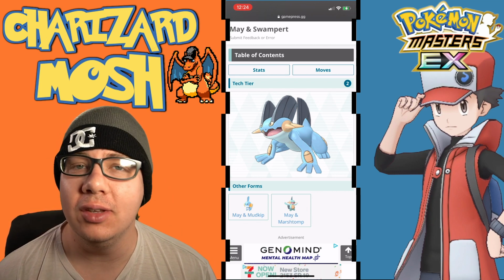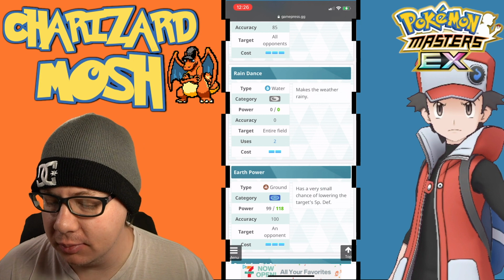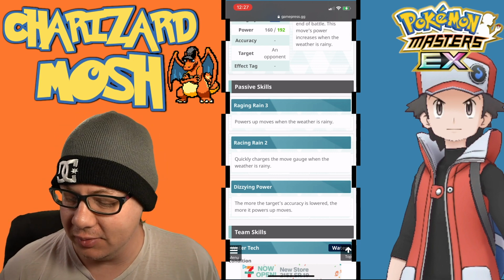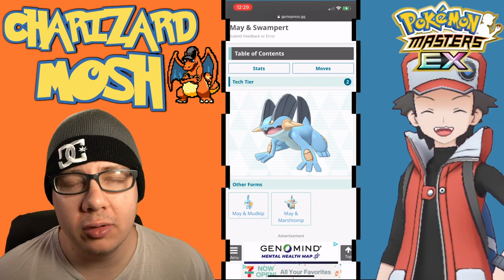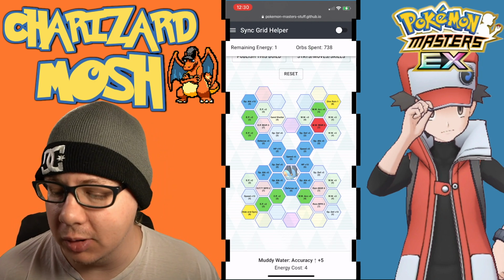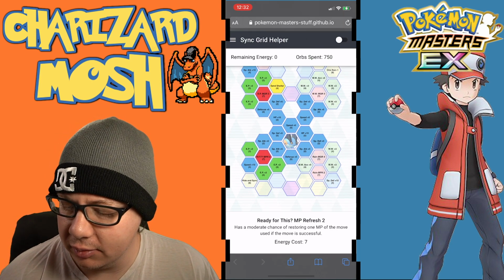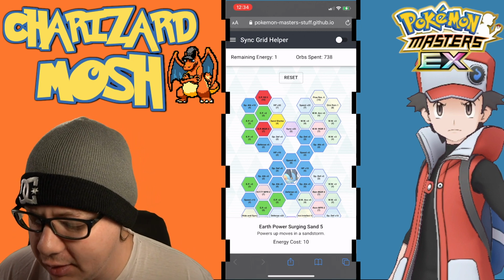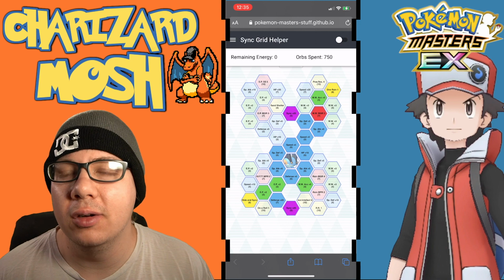BEST MAY AND SWAMPERT 1/5 - 5/5 SYNC GRID BUILDS GUIDE! | Pokemon Masters EX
I SHOW YOU THE BEST MAY AND SWAMPERT 1/5 - 5/5 SYNC GRID BUILDS IN POKEMON MASTERS EX!